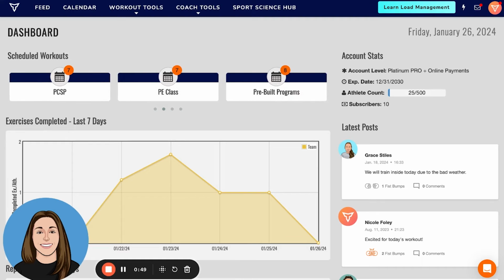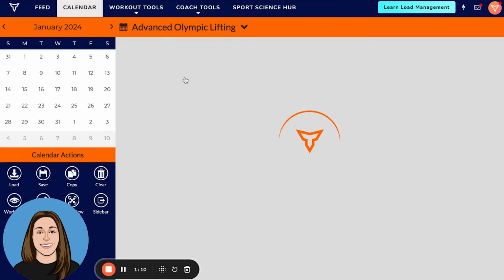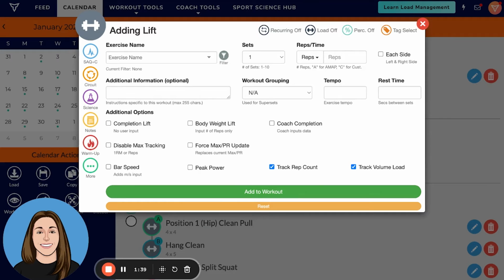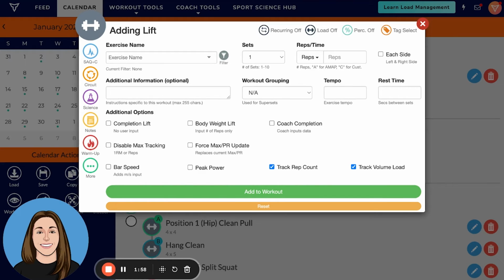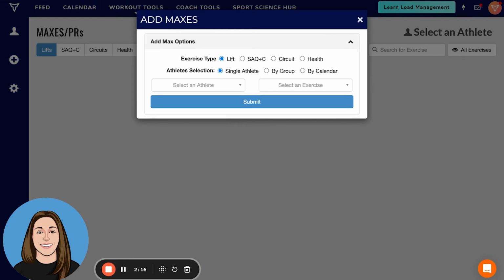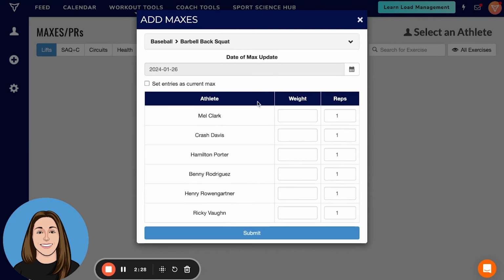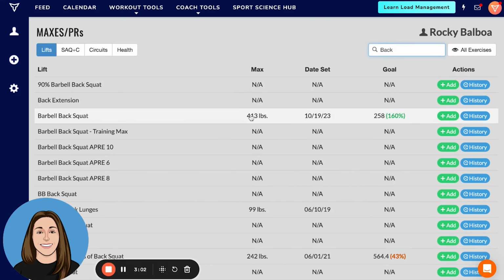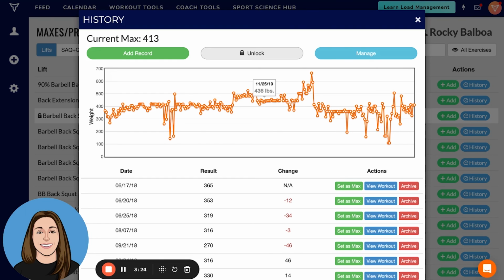How to Disable Max Tracking